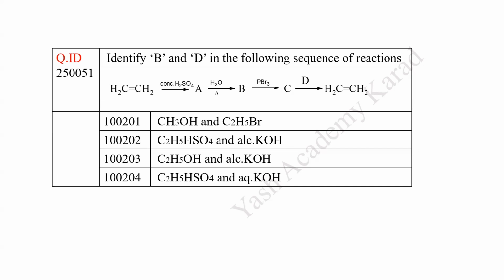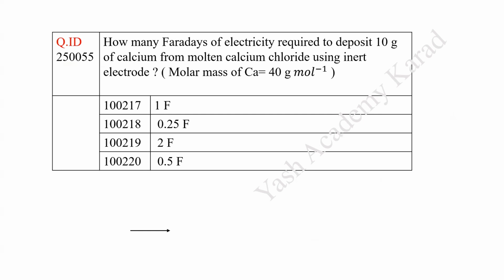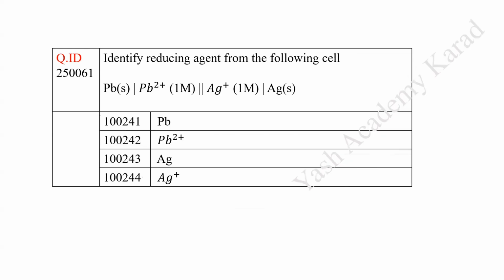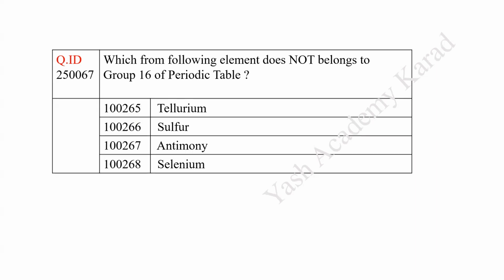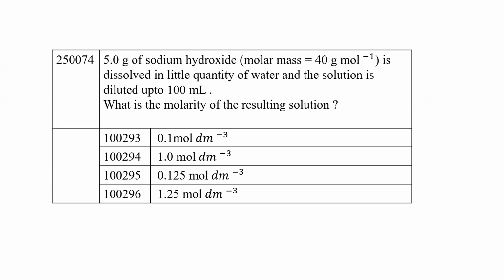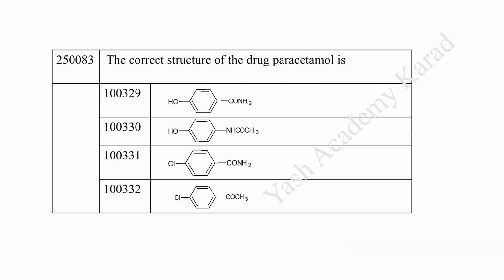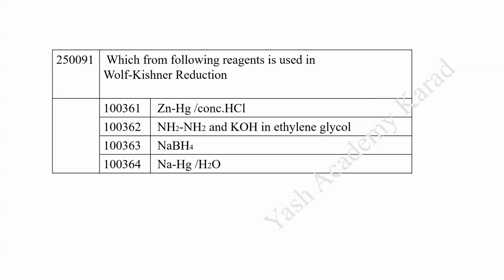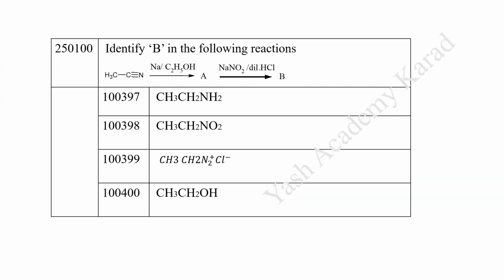MHT CET 2025 Set 02 | CET Exam Question Paper 2025 | 50 MCQs based on CET cell Syllabus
MHT CET 2025 Set 02 | 50 MCQs based on CET cell Syllabus